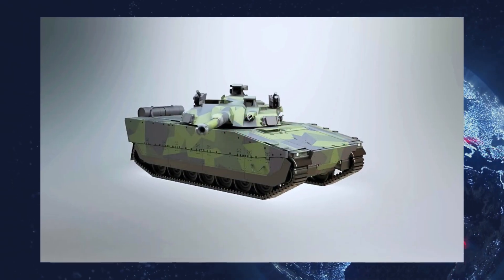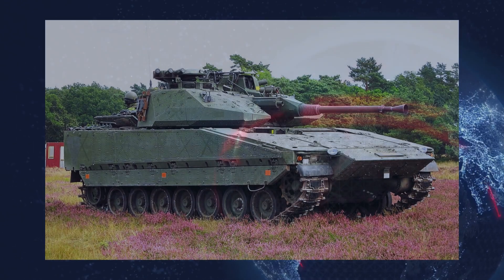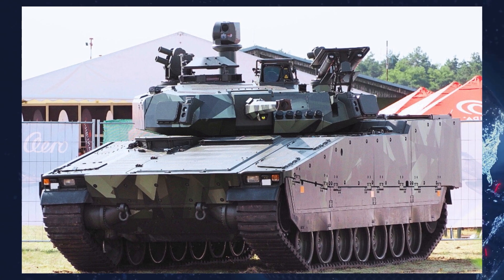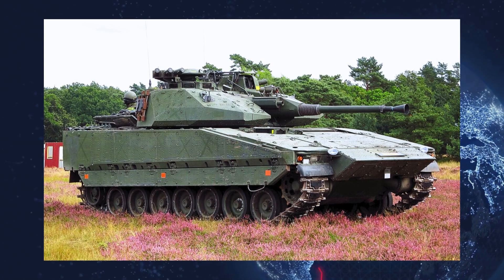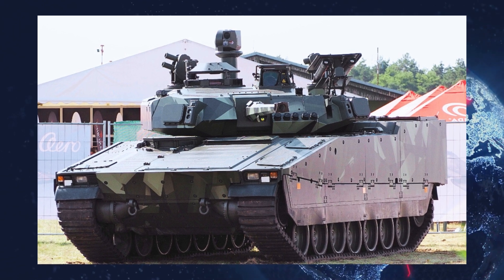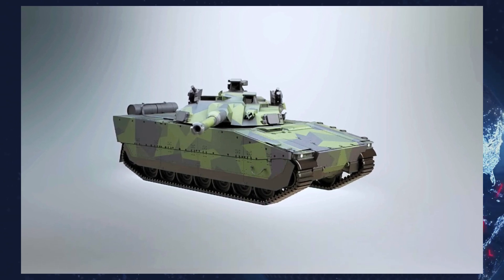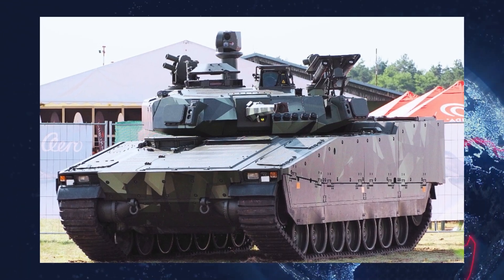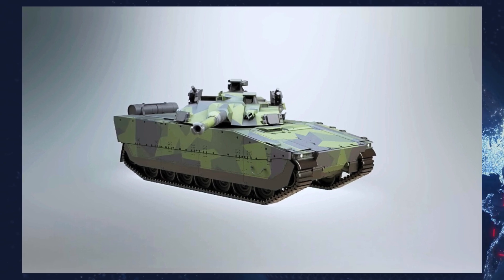BAE Systems has designed a new light tank CV90120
Visualization of a new version of a light tank CV90120. Still from BAE video

Crew accommodation at the rear of the new version of the CV90120 light tank. Still from BAE video

⚠️ Defensa Info is an information channel based on open sources of information.